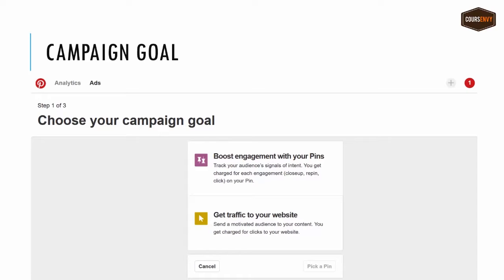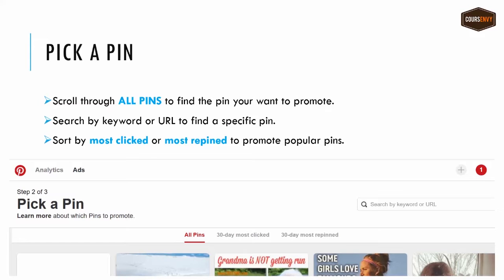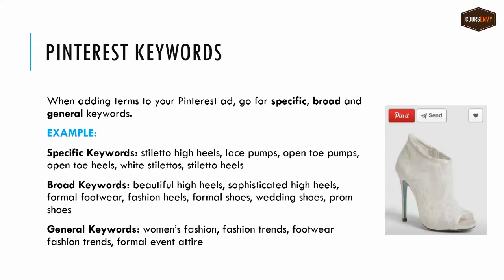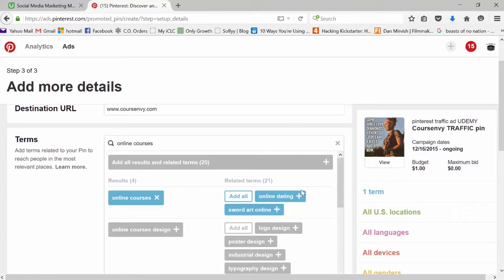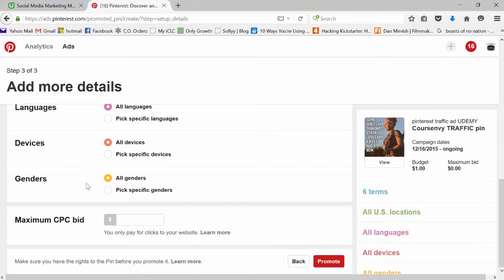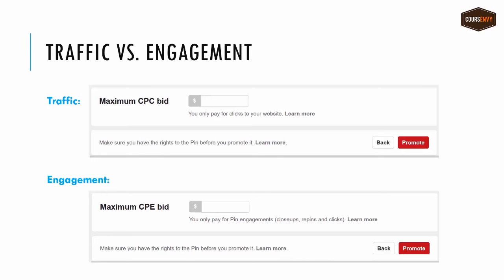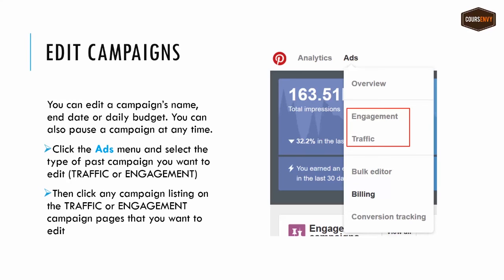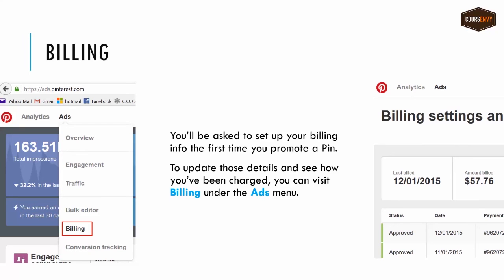C36 M5.4 -- How to Create Promoted Pins